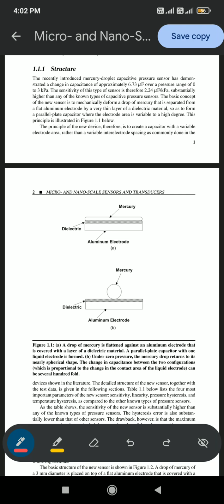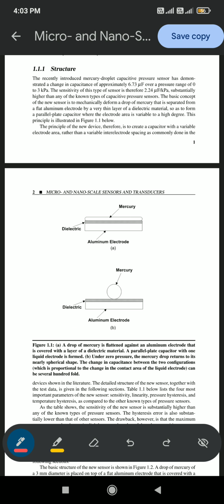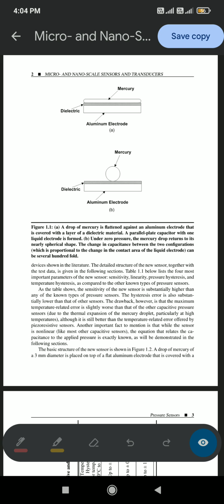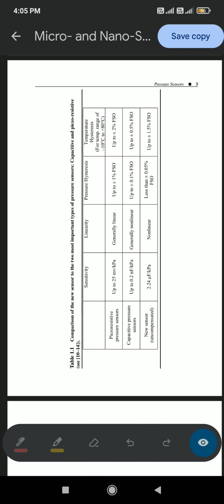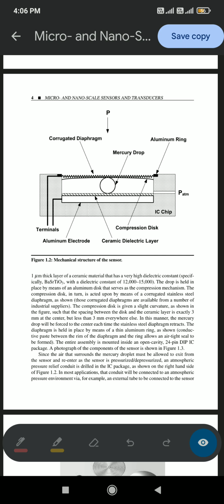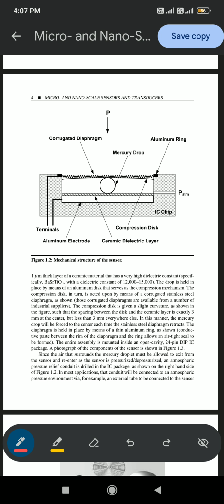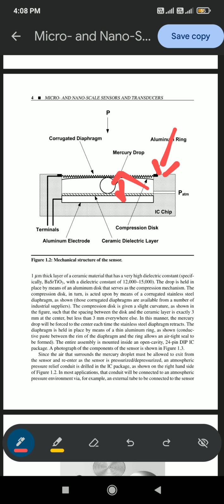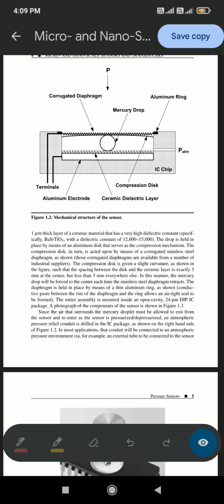new mercury droplet capacitive pressure sensor (micro and nane scale and transducers)